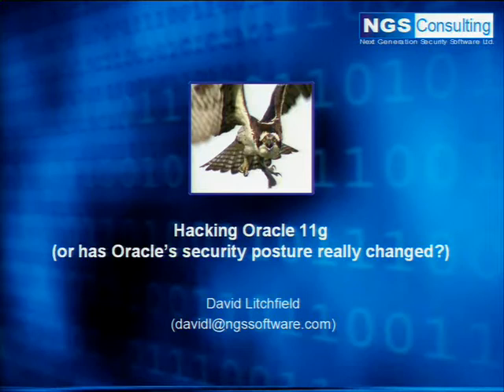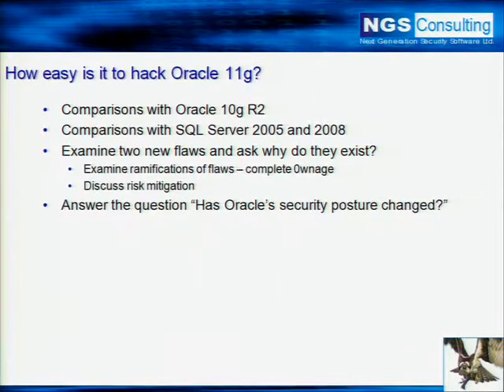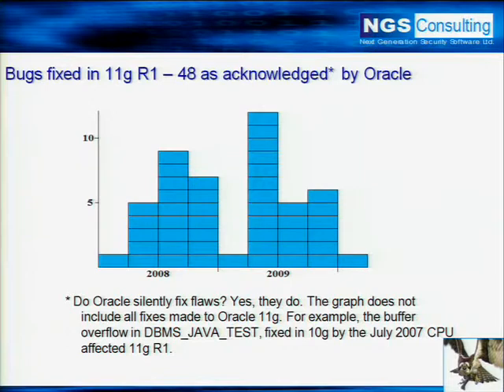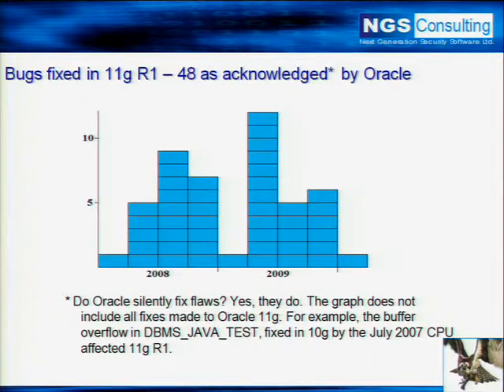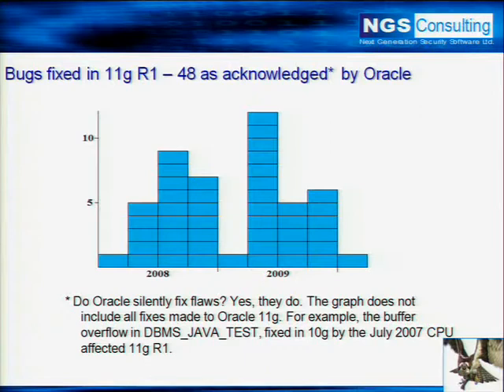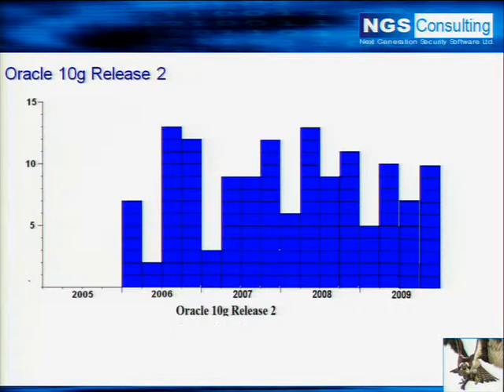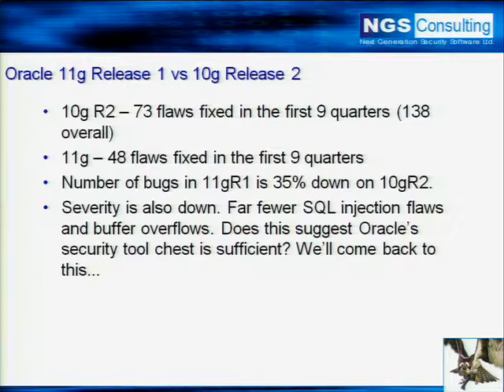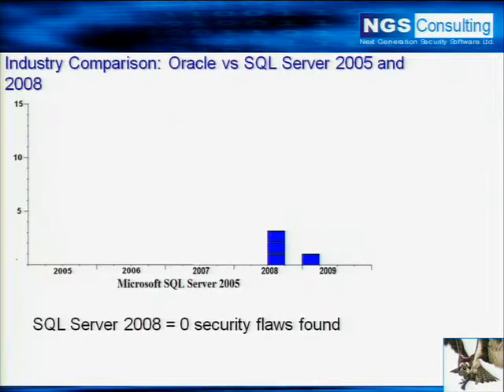Black Hat DC 2010: Hacking Oracle 11g 1/5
Clip 1/5
Speaker: David Litchfield